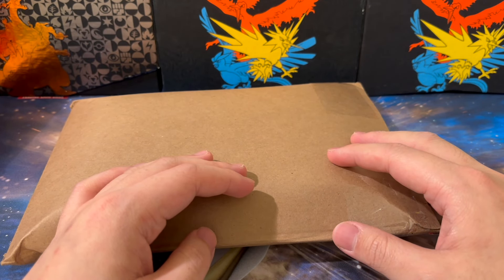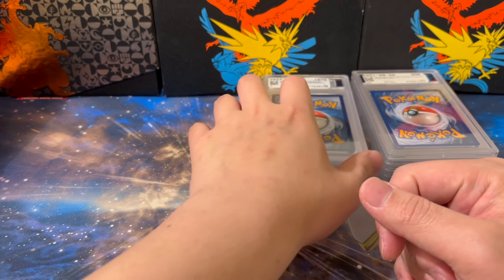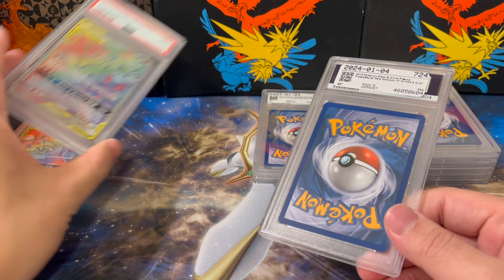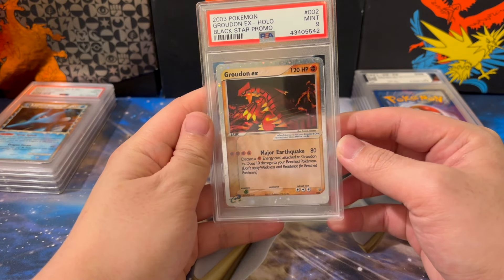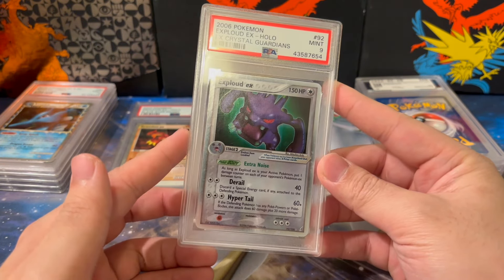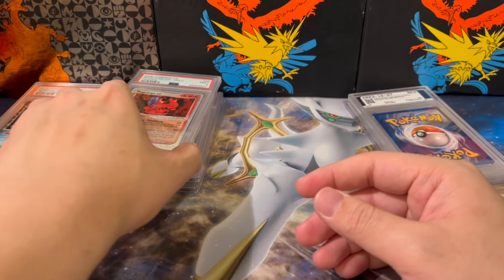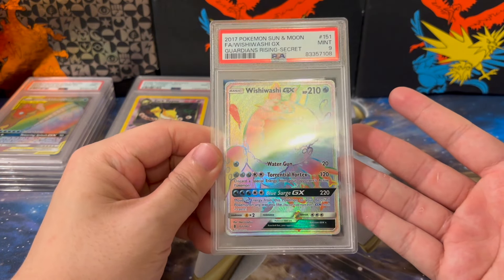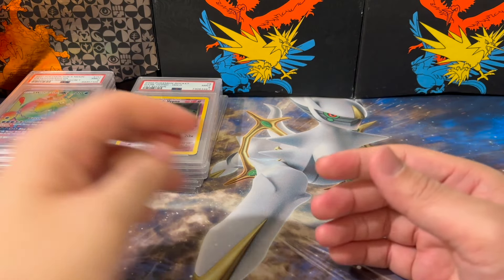Pokemon Card Mail Day Ep.2 - PWCC Wins!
When you click on links to various merchants on this site and make a purchase, this can result in myself earning a commission at no extra costs to you.

✅ Today we talk about specific Pokemon series that I'm picking up in PSA 9 (especially from auctions).

✅ If you are new, Hi! I am TCG Collector and I enjoy collecting Pokemon cards. I would love to have you join me as I do pack openings and other Pokemon related videos!